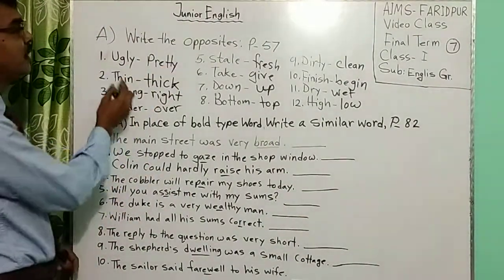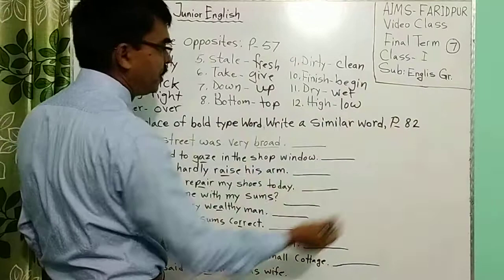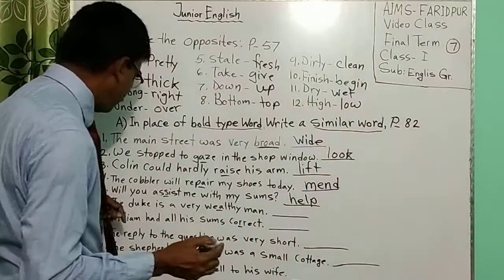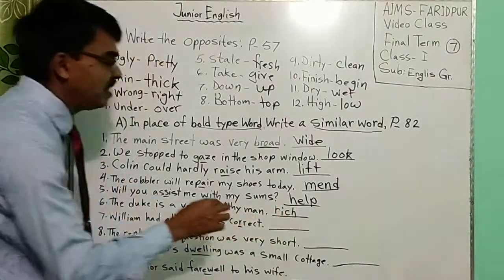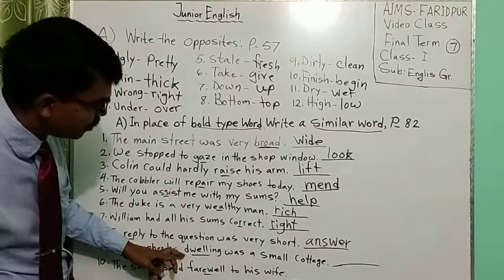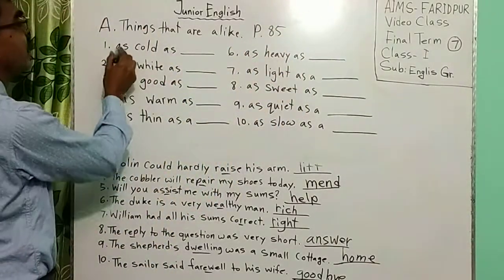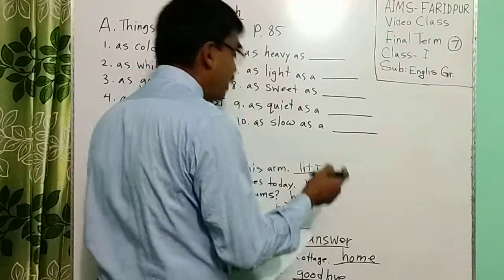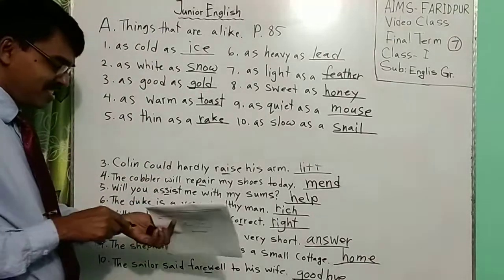Class-1English Grammer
No Description